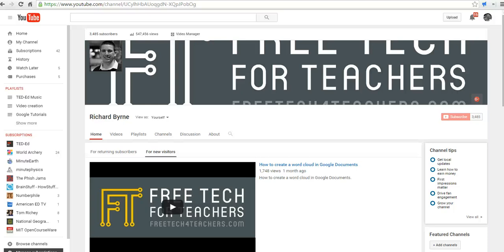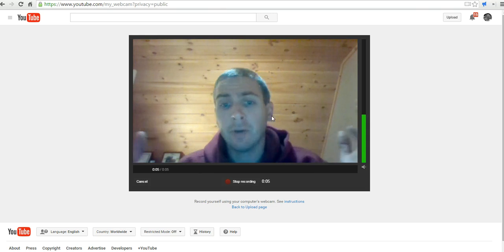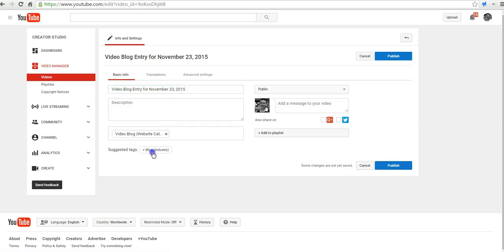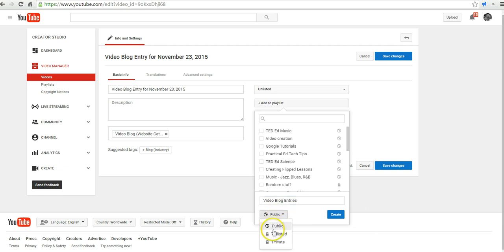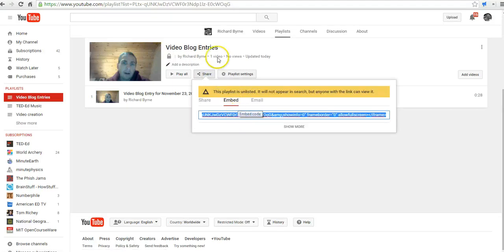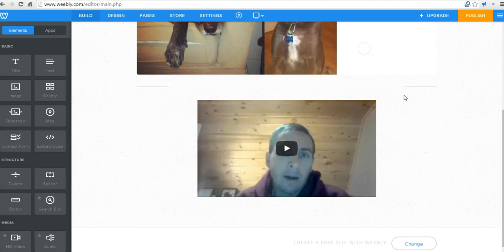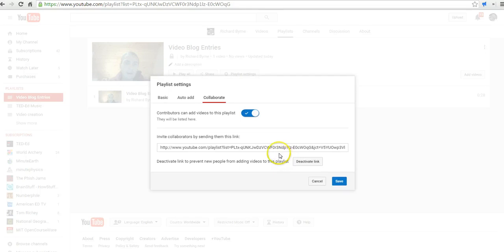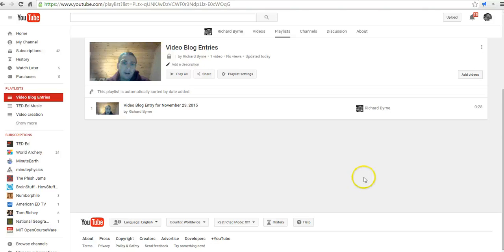How to Use Weebly & YouTube to Create Video Blog Entries